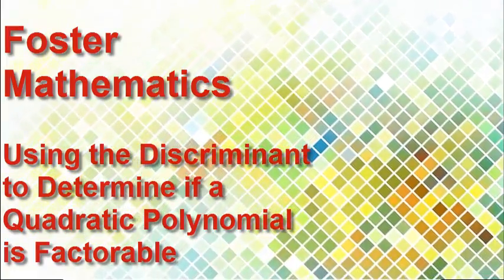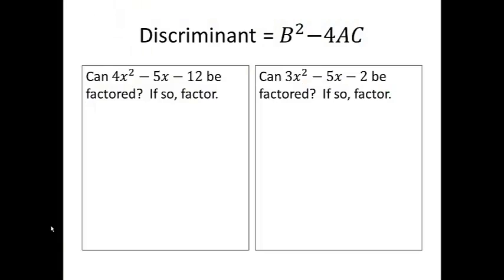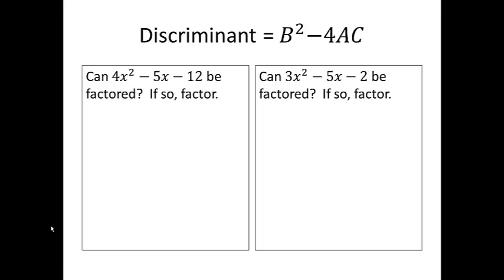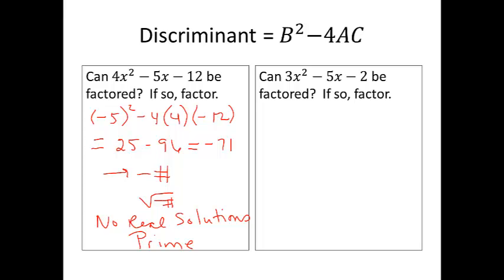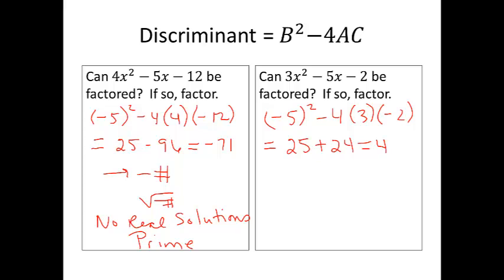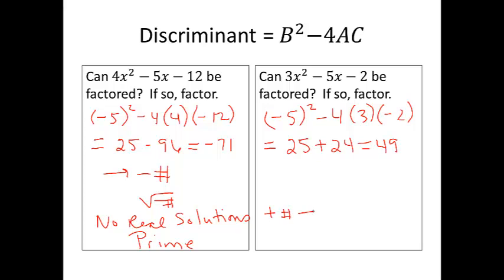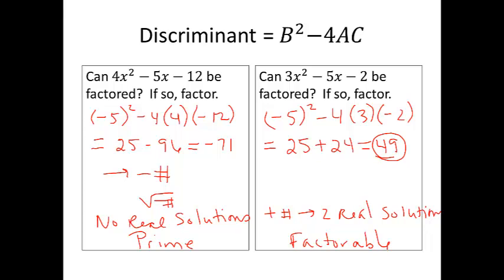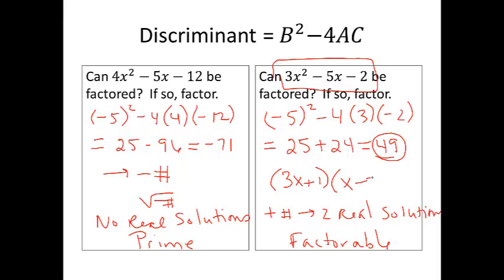Using the Discriminant to Determine if a Quadratic is Factorable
Two examples are explored: one that is prime and one that is factorable